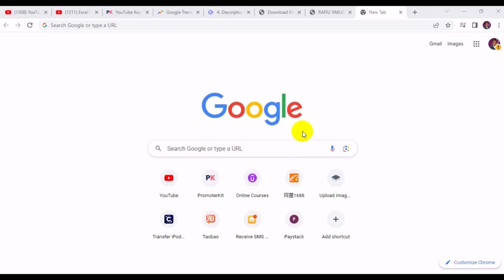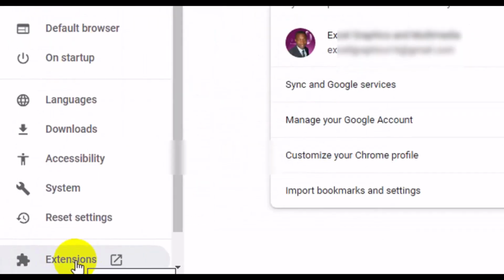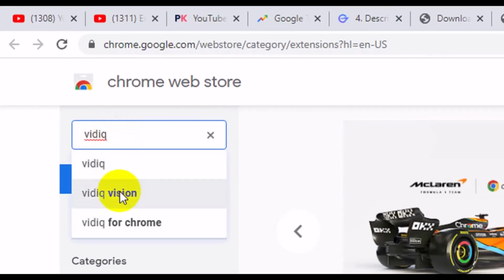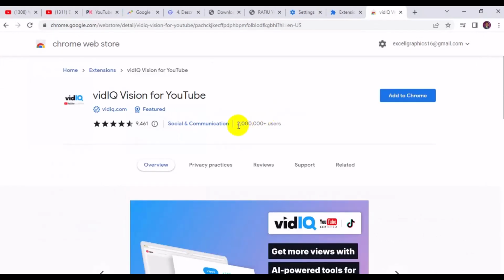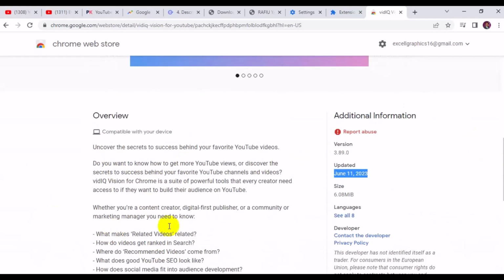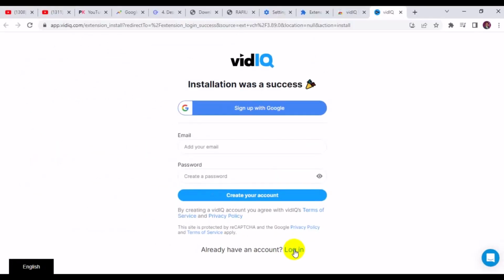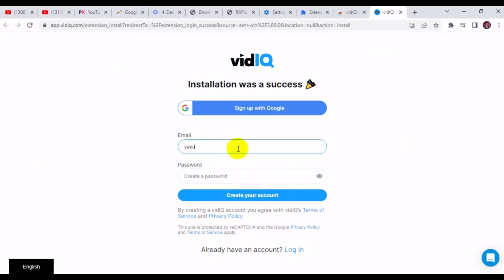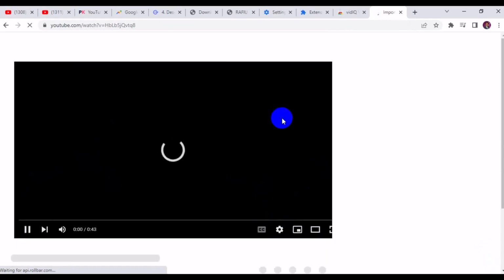The Ultimate YouTube Toolkit: How Installing VidIQ YouTube Vision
In this video, we will introduce you to the ultimate YouTube toolkit that is sure to revolutionize your content creation. Our focus will be on installing VidIQ Vision, a powerful tool designed to enhance your channel's performance and optimize your video marketing strategy.

With VidIQ Vision, you can unlock a whole new level of YouTube success. Gain valuable insights into your channel analytics, keyword research, and competition analysis. Discover what your audience is searching for, enabling you to create highly engaging and relevant content. Boost your video SEO by optimizing your titles, descriptions, and tags. Track your video rankings and monitor your channel's growth progress with ease.

In this tutorial, we will guide you step-by-step on how to install VidIQ Vision and leverage its features effectively. You'll learn how to conduct keyword research, explore analytics, and implement data-driven strategies to drive more views, subscribers, and engagement. Whether you're a beginner or an experienced YouTuber, VidIQ Vision will undoubtedly take your channel to new heights.

The time has come to revolutionize your YouTube journey. Install VidIQ Vision today and experience the incredible power it holds for your channel growth. Don't miss out on this ultimate YouTube toolkit!